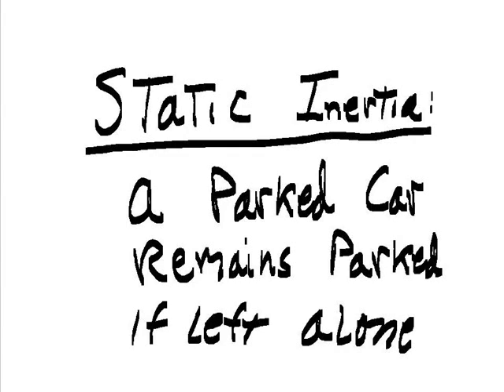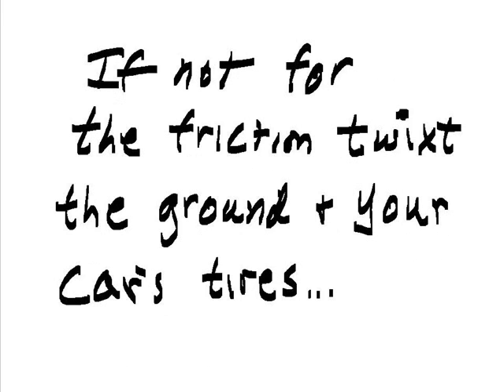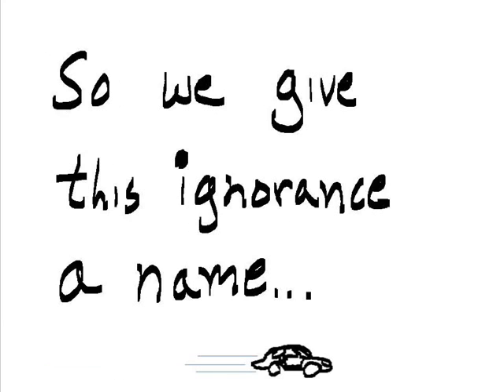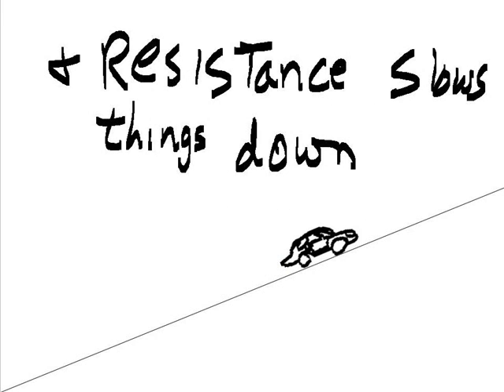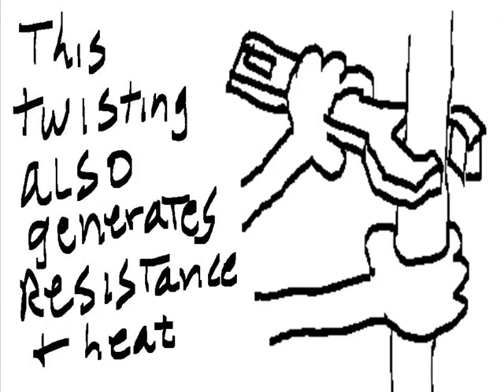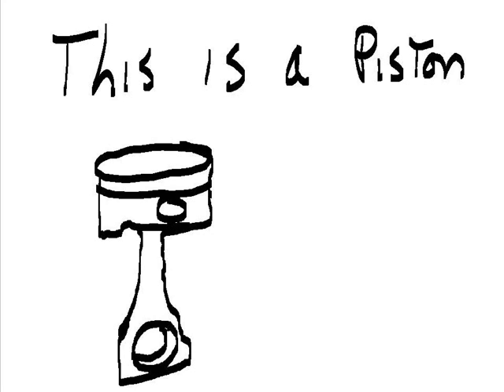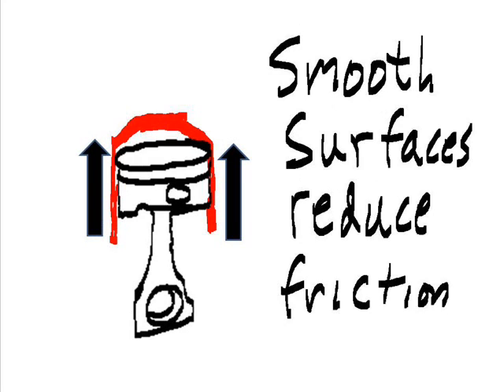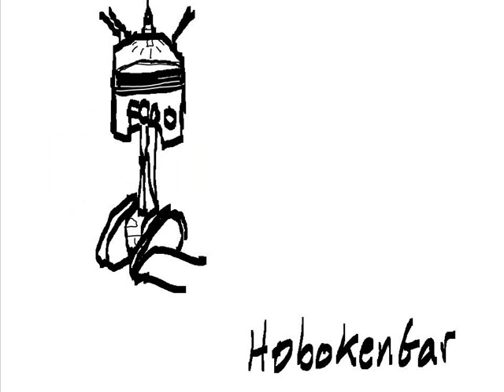Engines, Force, Resistance, Torque, and pistons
Friction, Resistance, Torque, and Pistons are discussed.